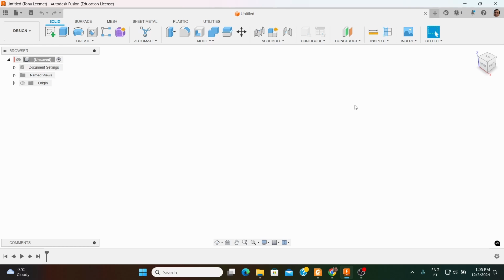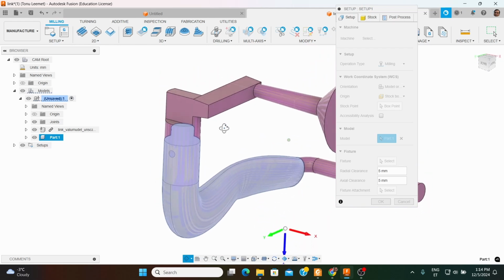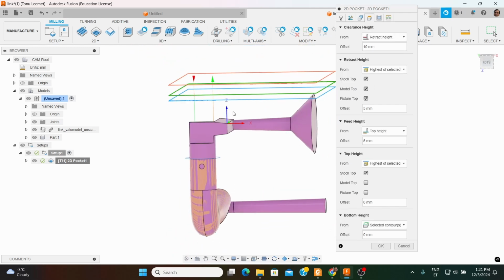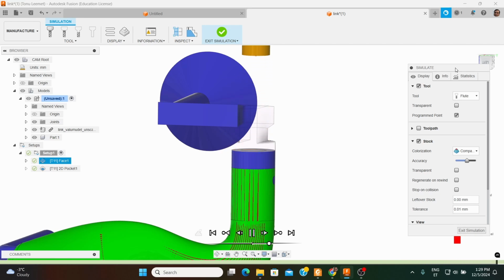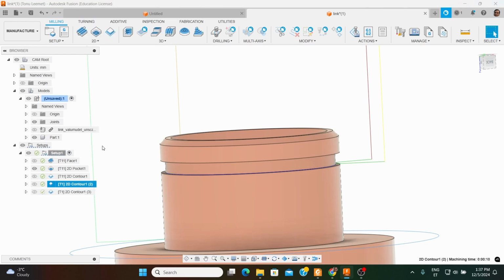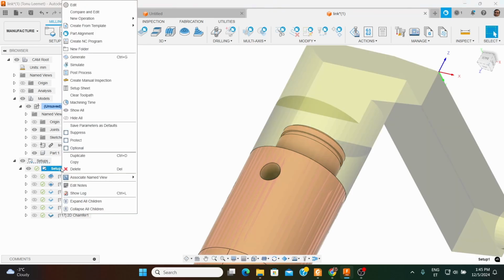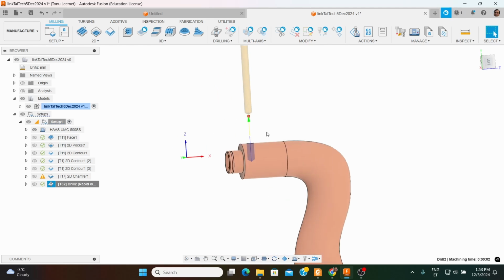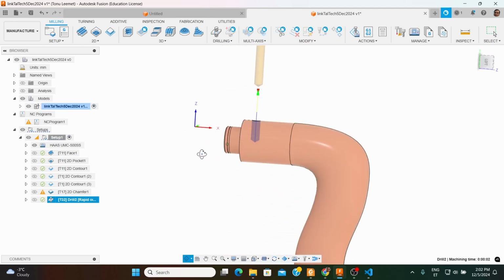Intro to multiaxis CAM with Fusion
Short introduction to possible CAM programming scenario with the multiaxis indexing toolpath involved.